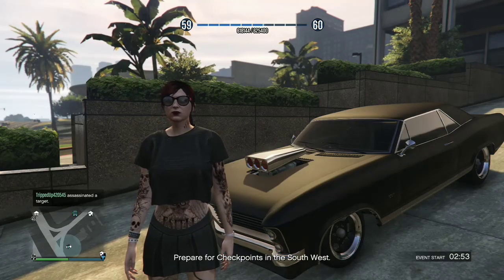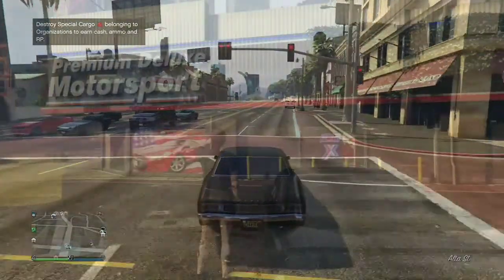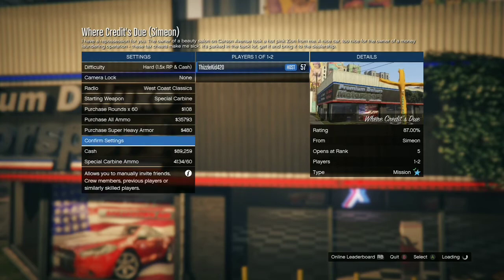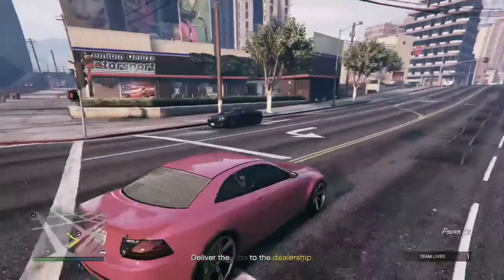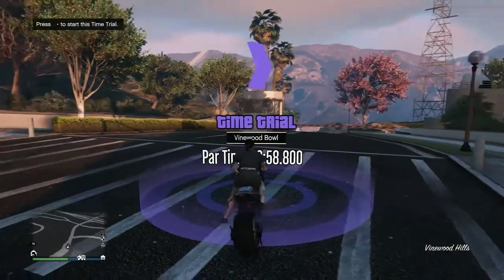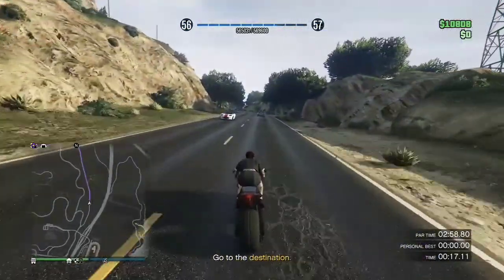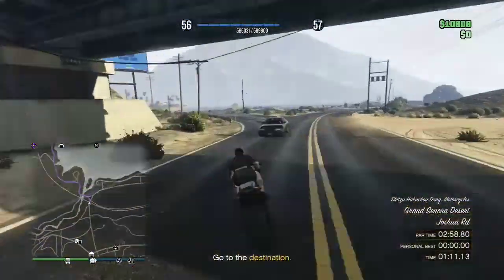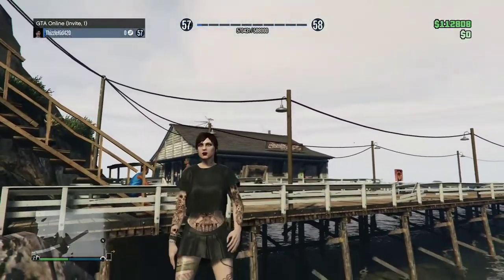GTA 5 Online Top 3 Ways To Make Money Solo Fast [ALL CONSOLES]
This is 3 great ways to make money solo fast! Enjoy.

*REQUIREMENTS NEEDED*
1.Rank 5 Or Higher
2. Vehicle (Recommend Street Bike)

2021
gta online money glitch ps4
gta online money glitch xbox one
gta online money glitch pc
2021
gta solo unlimited money glitch
gta 5 solo unlimited money glitch
gta v solo unlimited money glitch